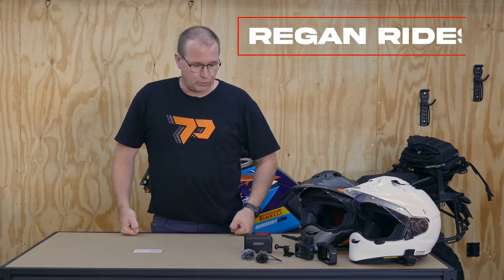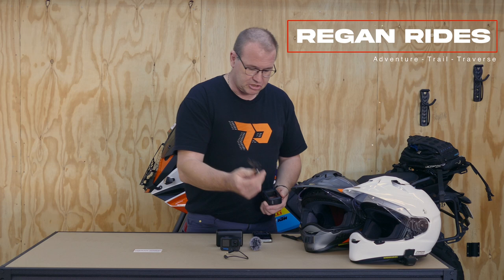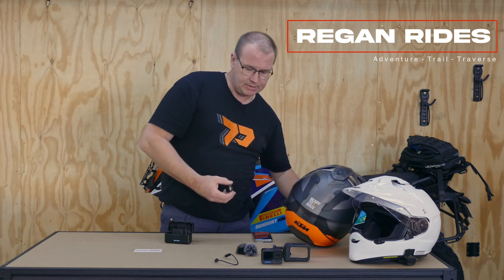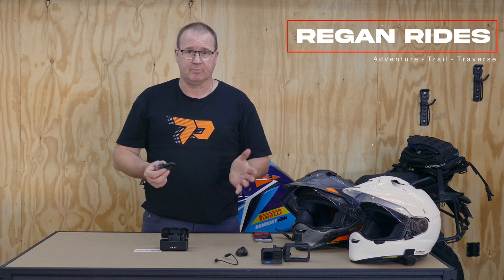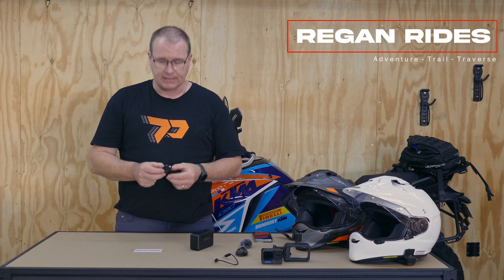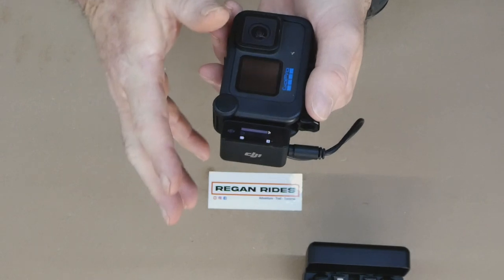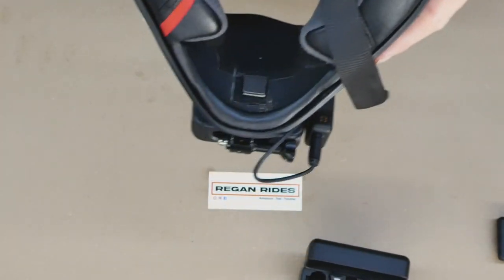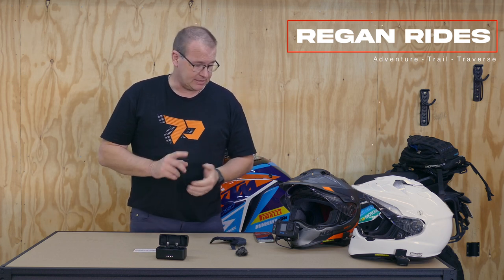The Best Audio For TwoUp MotoVlog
I have had a lot of questions about the audio on our travels 2 up so thought it was about time I shared our set up. This is a demonstration of how we use the  DJI Mic, connecting to the GoPro and how it is mounted in the helmet. It has removed the need for wires & allows me to capture audio from both myself & the pillion easily, making editing a lot easier after our trips.